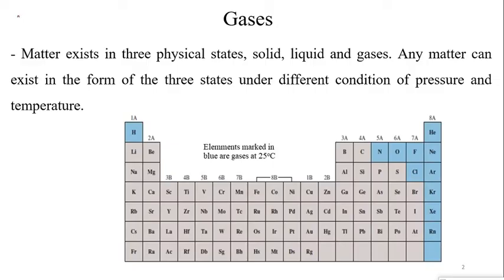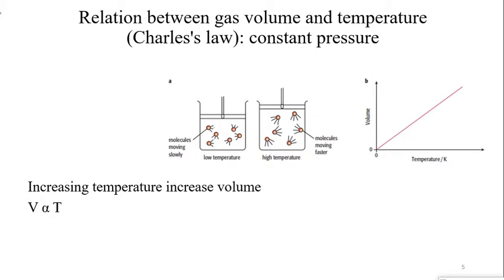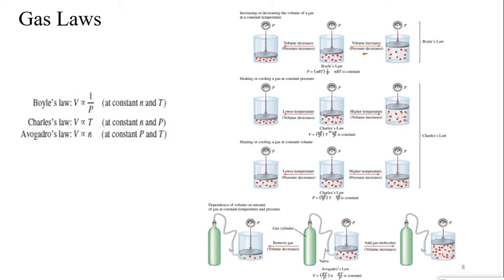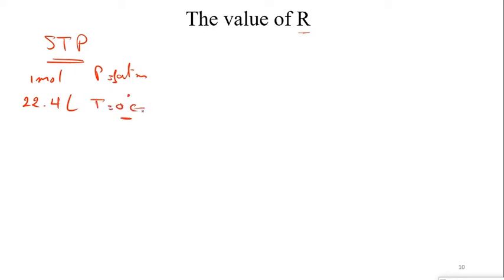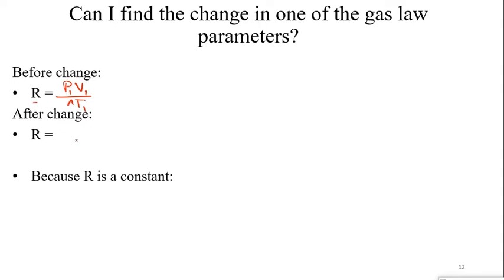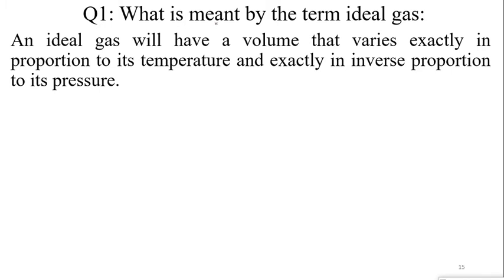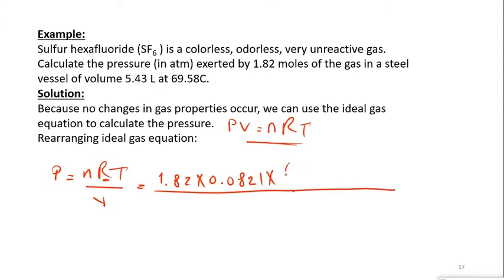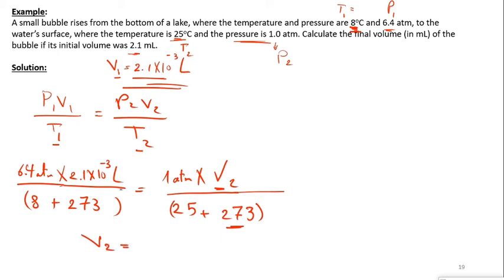Ideal gas Laws